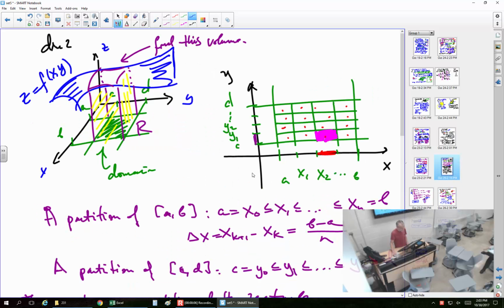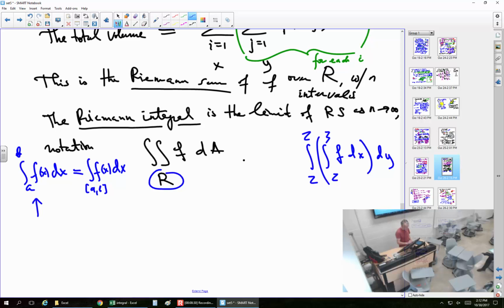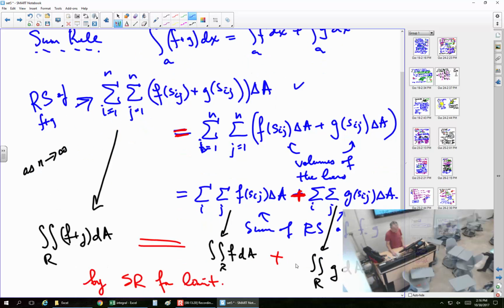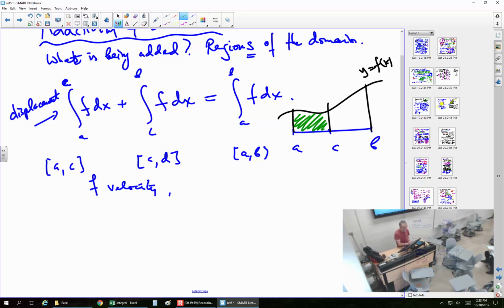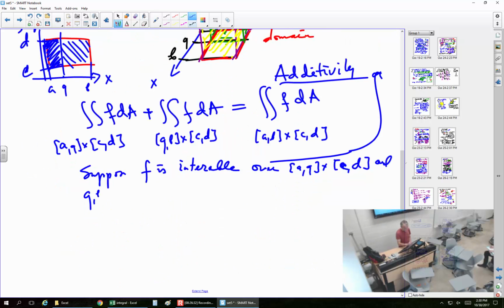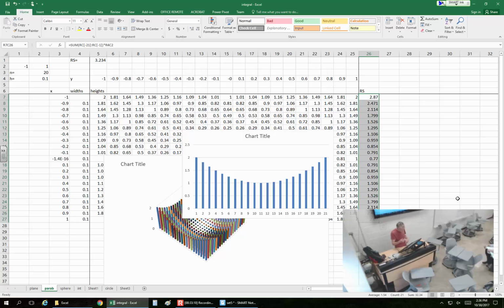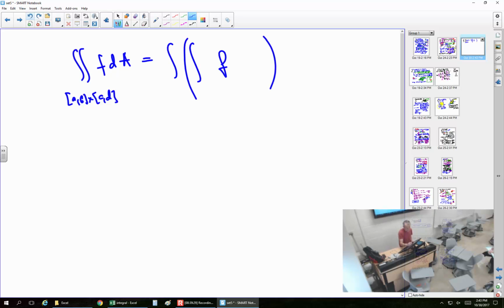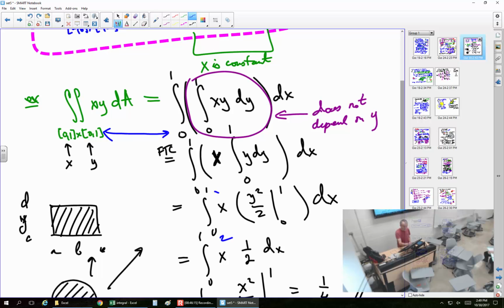The Riemann integral over plane regions and partial integration -- Calculus III